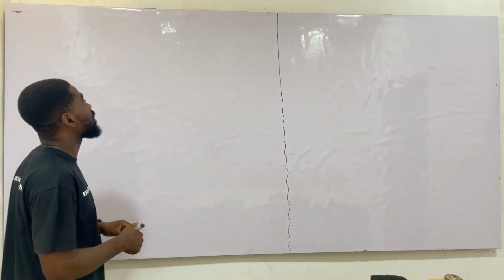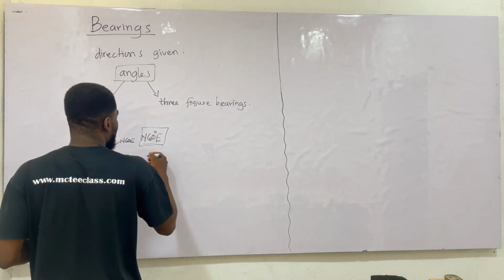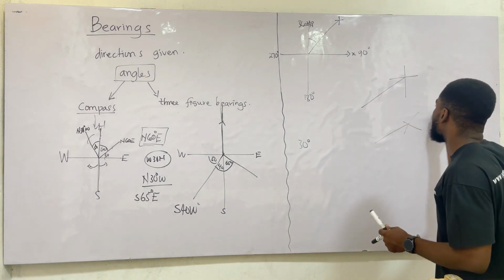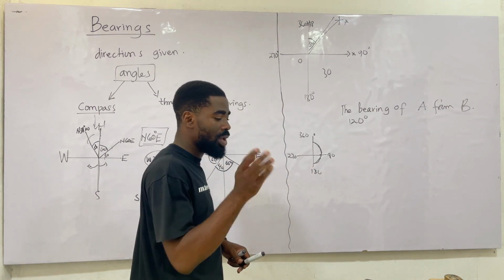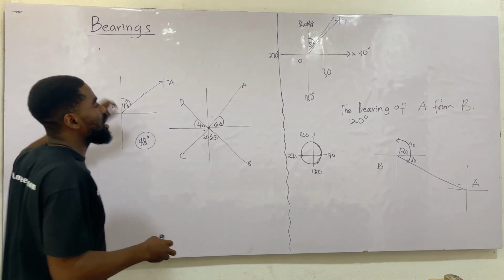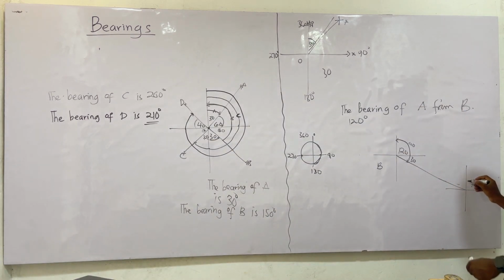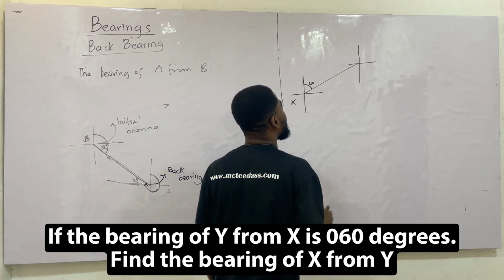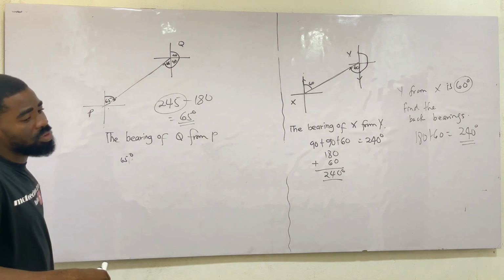THIS CAN BE A BECE TOPIC | 2024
🔍 Embark on a mathematical odyssey with mcteeclass as we decode the mysteries of bearings! 📐 Join us in exploring the captivating world of mathematical precision, where understanding angles and directions becomes a fascinating journey.

From fundamental concepts to advanced applications, mcteeclass offers a curated learning experience that transforms abstract theories into tangible knowledge.

🚀 Why Choose mcteeclass?
✅ Clear Conceptual Breakdowns: We simplify complex bearing concepts into digestible, easy-to-understand lessons.
✅ Real-world Problem Solving: Practical examples that bridge the gap between theory and application.
✅ Expert Guidance: Benefit from the wisdom of seasoned mathematicians who make learning an enriching experience.
✅ Latest Insights: Stay ahead of the curve with updates on cutting-edge mathematical approaches to bearings.

⚙️ Featured Topics:
📏 Drawing of  Bearings
📐 Navigating Angles: Principles and Applications
🧭 Mathematical Problem-Solving Techniques
📊 Real-world Scenarios: Applying Bearings in Practical Situations

📚 mcteeclass - Elevate Your Mathematical Fluency!